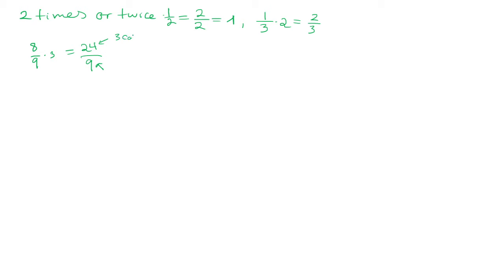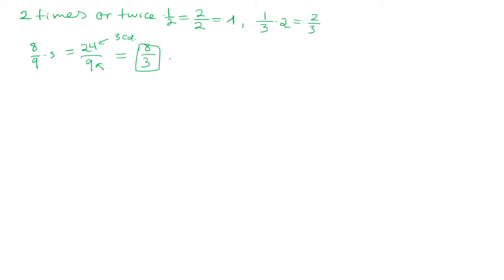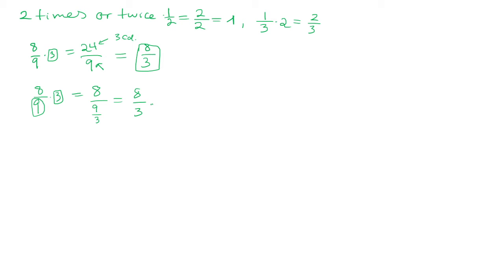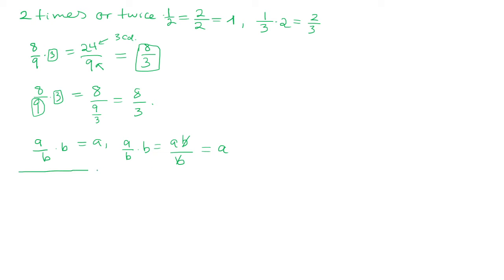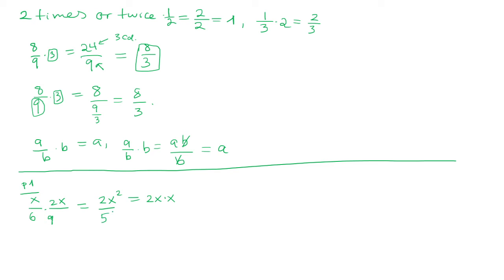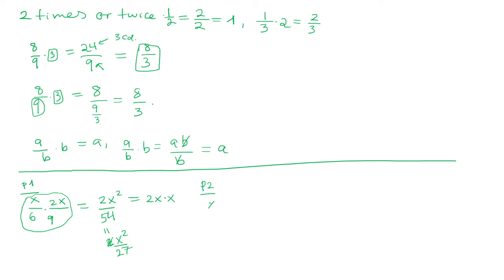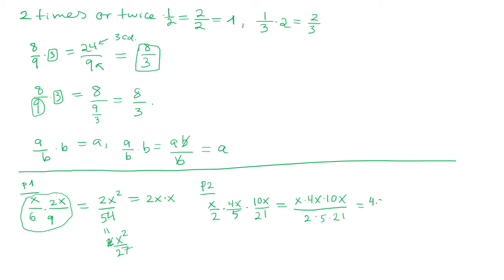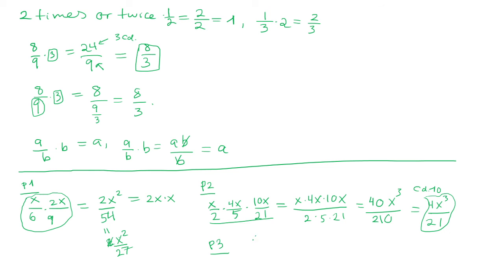Algebra - Multiplication Of Fractions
Grad school student in pure mathematics teaching you about the Multiplication of Fractions.